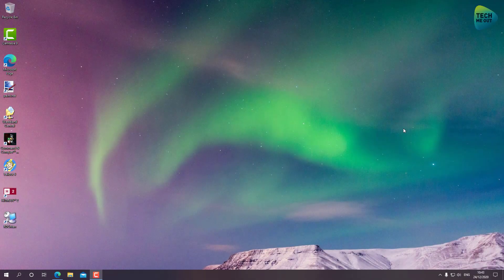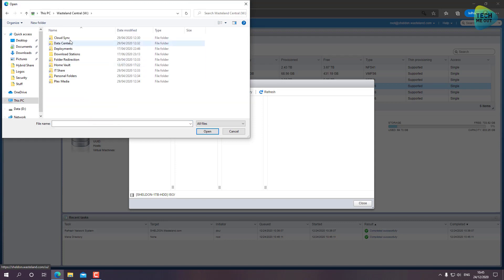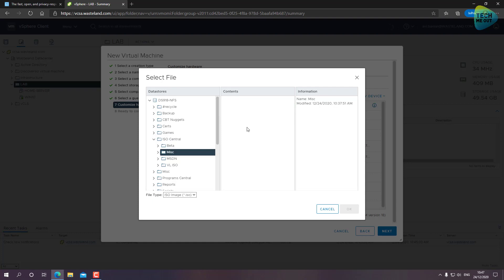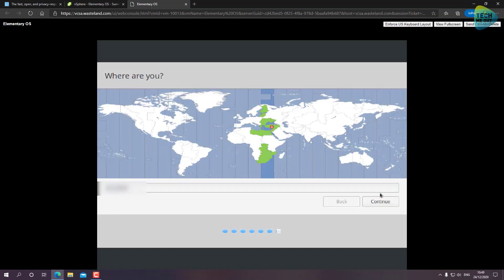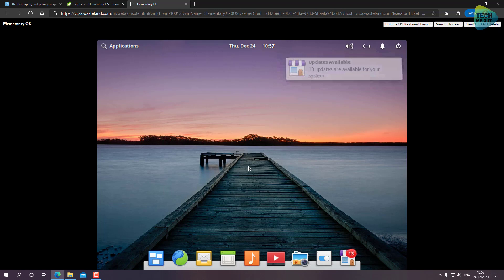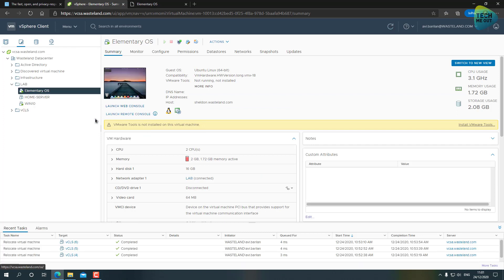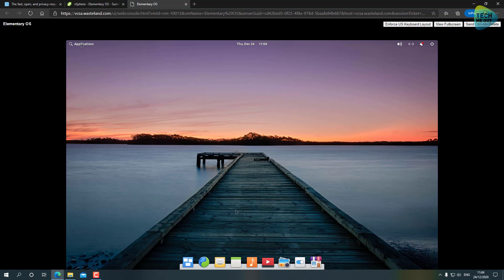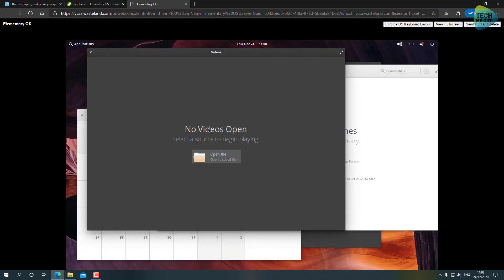How to Install Elementary OS in VMware ESXI 7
In this video we will learn how to install elementary OS in VMware ESXI 7. After the installation process we will update the OS, install VMware tools and walkthrough the OS.

Installing Elementary OS as a VMware ESXI 7 virtual machine is a pretty straight forward process that can also be applied for hardware based installations. just burn the Elementary OS ISO file to a USB key or a DVD and install it on your physical computer. so learning how to install Elementary OS in ESXI 7 can also teach you how to install Elementary OS on all devices.

Elementary OS is a beautiful operating system designed to bring simplicity and ease of use. Elementary OS is indented to be a Linux distribution for the masses. in most cases, Elementary OS does a great job in taking away many of the usual pain point people typically encounter in Linux.

After we install Elementary OS in ESXI 7, we will see other aspect of the operating system including the overall look and feel, system settings, the app center, etc. Especially today, Elementary OS is worth discovering.

Video Index:
0:00 Intro
2:50 Downloading the ISO
4:00 Upload the ISO to a datastore
5:12 Create the VM
7:33 Bootup and install the OS
10:25 Post install steps
14:53 Elementary OS look and feel + App center
16:48 Summary